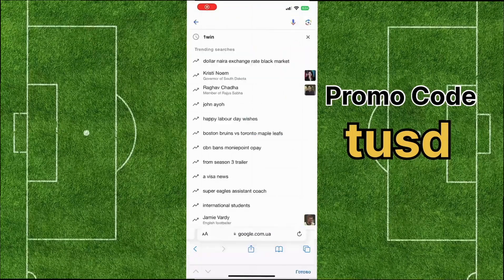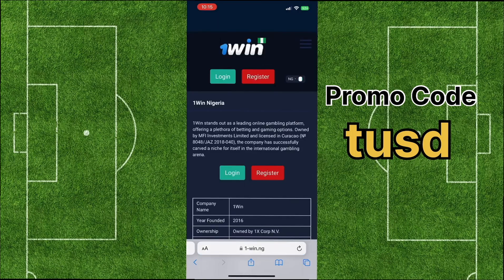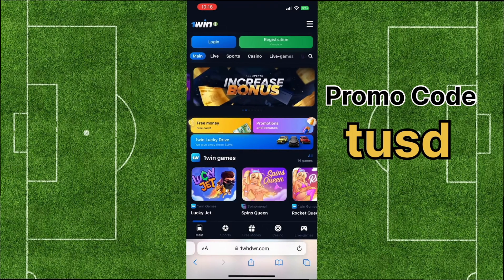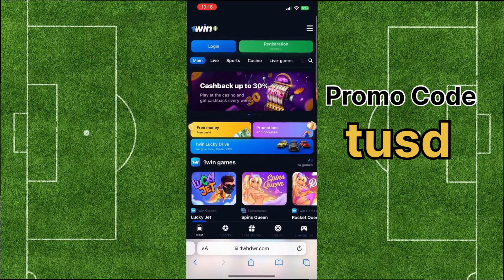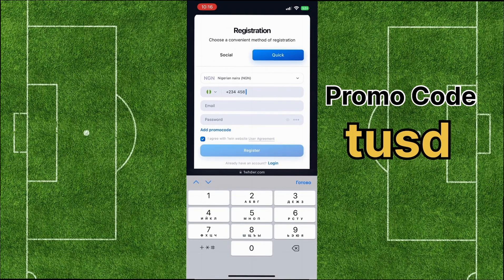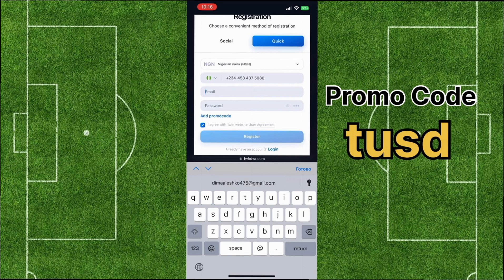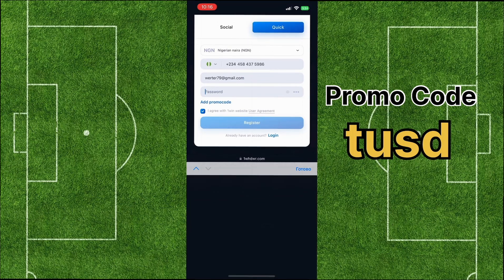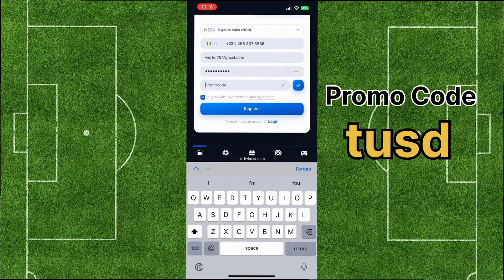Exploring the Best Casino Games on 1win: Guaranteed Fun!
1WIN BRAZIL - NOVO CÓDIGO PROMOCIONAL 2024. Procurar a ligação nos comentários 🎁.

1WIN É O MELHOR SITE. O MEU VÍDEO DE PESQUISA DE REVISÃO. LINK DEIXADO NOS COMENTÁRIOS 👇.

🚀 This means more funds for your bets, increasing your chances of winning.

🌟 Don't miss out on this opportunity to boost your winnings! 🌟

1win deposit
1win Bonus
1win bonus code
1win bonus logo
welcome bonus 1win
1WIN
1WIN BRAZIL
1WIN CODIGO
1 WIN
1WIN BRASIL